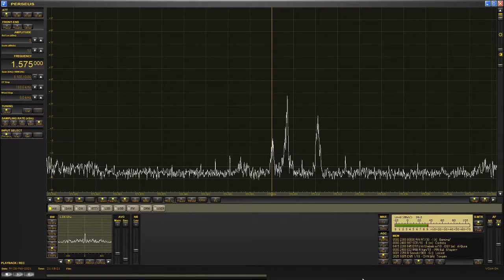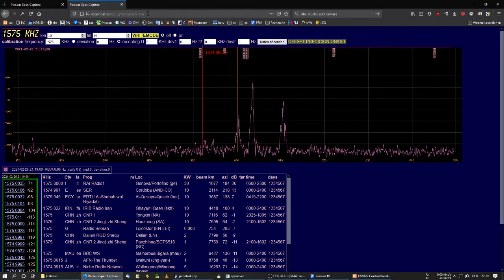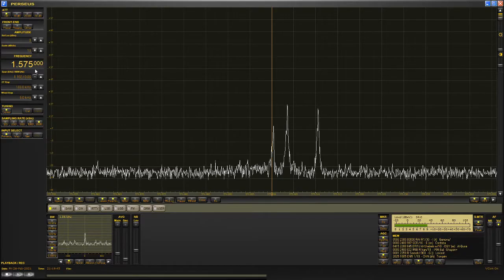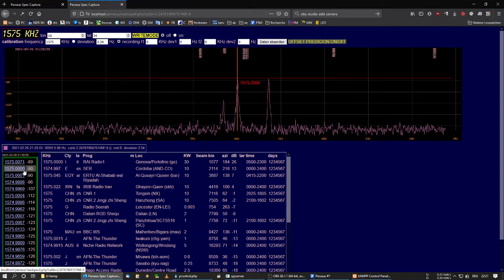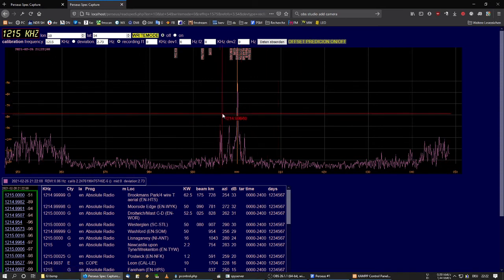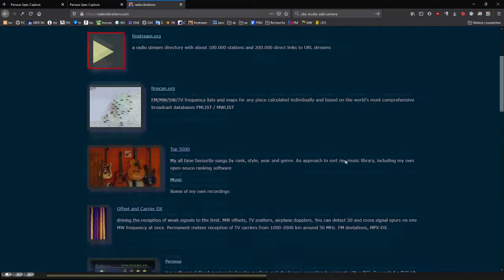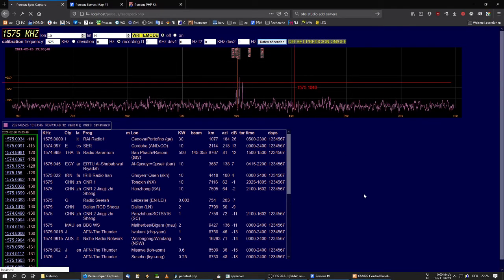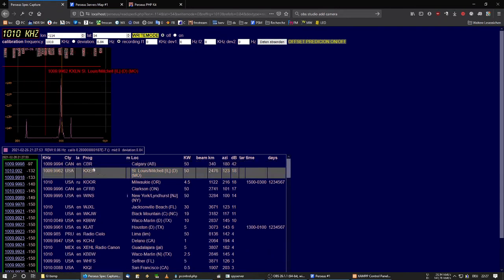Perseus SDR Offset Analysis with the PHP software kit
can read out the spectrum from the Perseus SDR software, calibrate it and analyze offsets (deviations from the nominal frequency) using a PHP environment. This even works with remote receivers as demonstrated in the video.